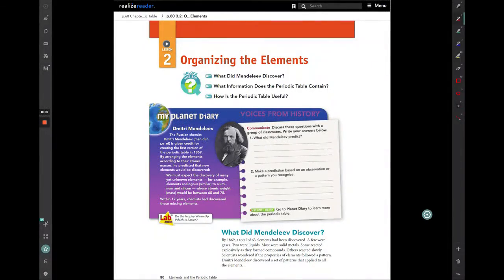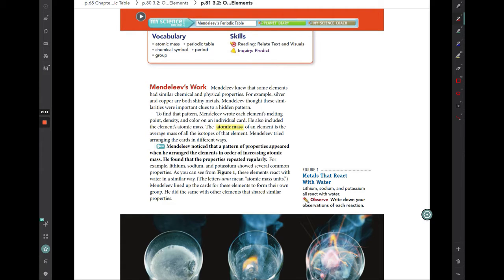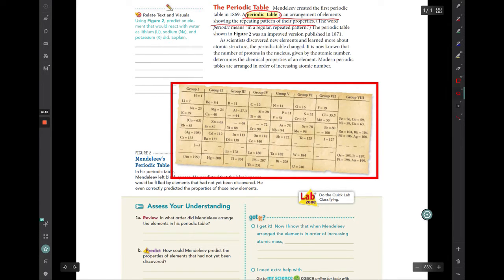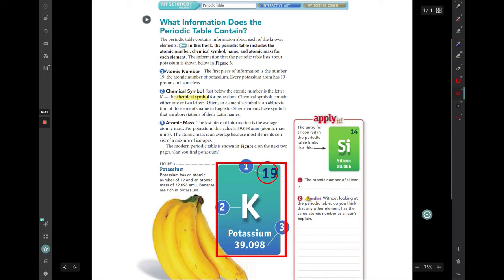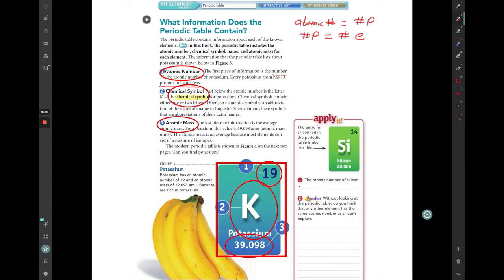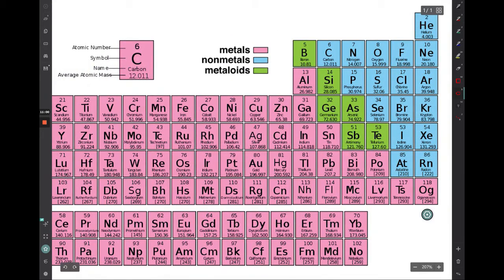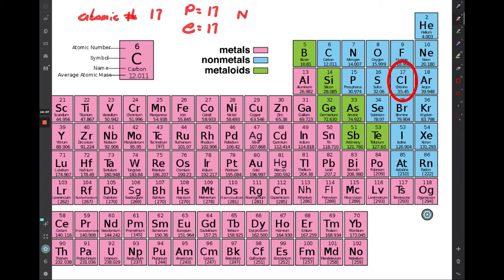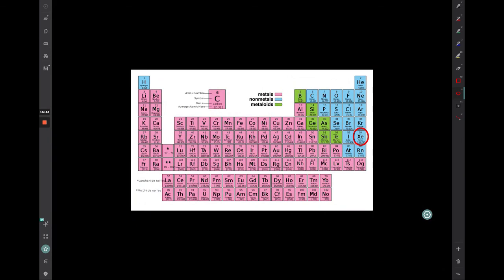Chapter 3 Lesson 2A p80 85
This is a discussion of pages 80 - 85 in your textbook. We will look at what Mendeleev discovered as well as some of the basic information contained in the Periodic Table of elements.